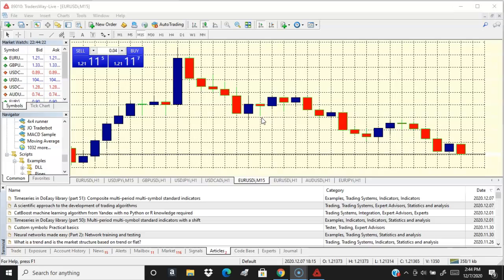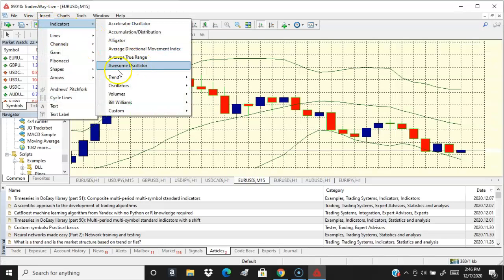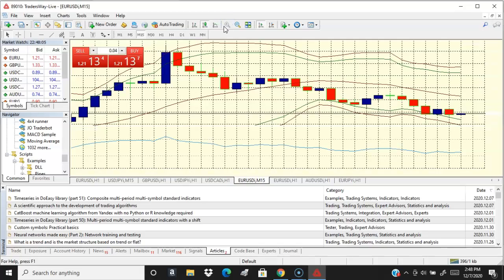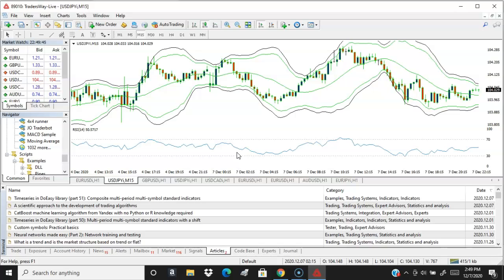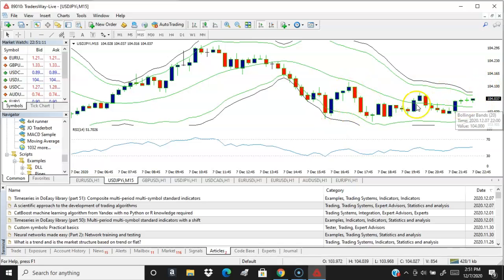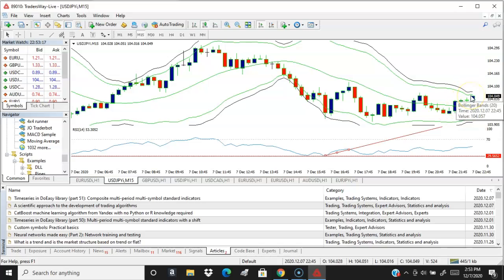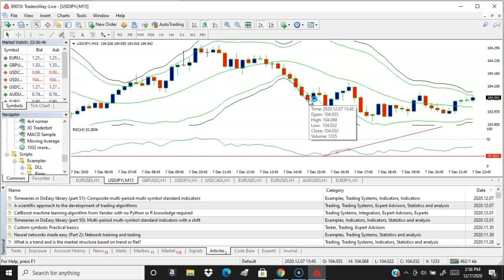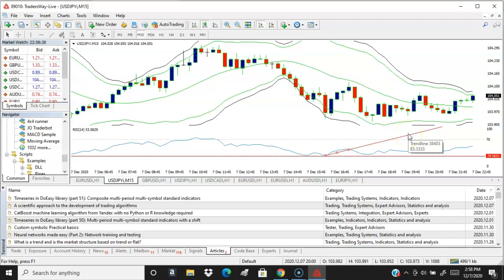Forex Scalping Strategy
Buy or sell trading signals in15 Minute Forex Scalping Strategy MT4 this forex indicator are very easy to understand Just follow simple step. Buy Signal: Open a buy trad entry with good volume size when the 5 Minute Forex Scalping Strategy show you strong buying signals lines.

Here are the most accurate Forex Scalping indicators. In forex, there are 3 best tools as analysis tools namely moving average, Bollinger band and stochastics oscillator. These three tools can also be used as scalping tools: Moving average. Moving averages as trend readers can also be used for scalping.

This video is all about Forex Scalping Strategy information but also try to cover the following subject:

Youtube is the very best website to go when searching for videos about Forex Scalping Strategy.
Forex Scalping Strategy is obviously something that interests you and other individuals so I made this video about this topic.
If you wish to discover even more concerning simple forex strategy I recommend you to look into our other video clips
If you were looking for more info about simple forex strategy or best scalping trading strategy did this video assistance?
 Maybe you want to comment listed below and let me know what else I can help you with or details on Forex Scalping Strategy.